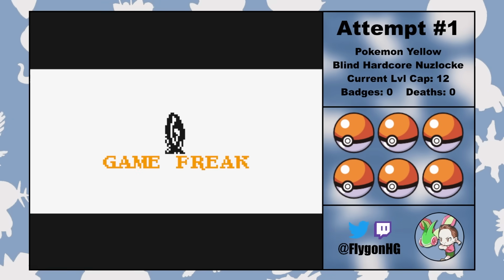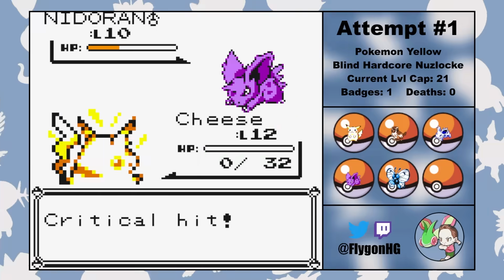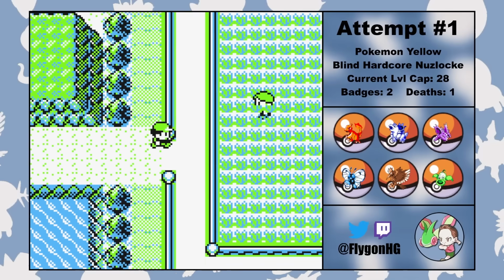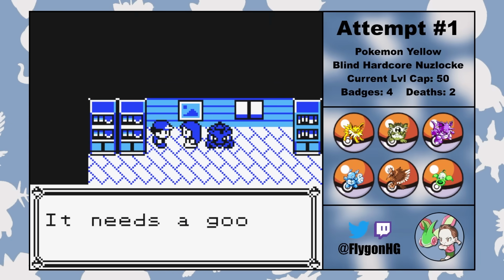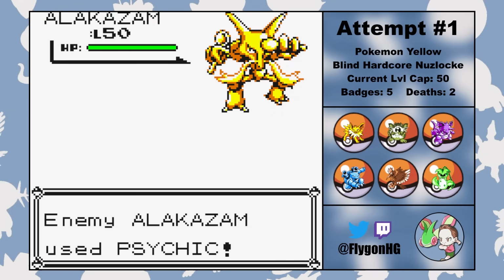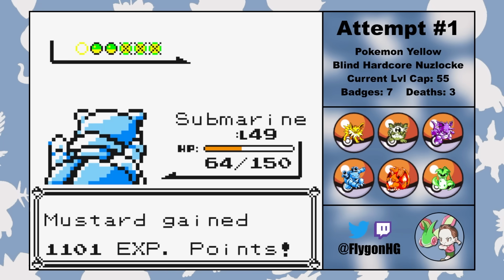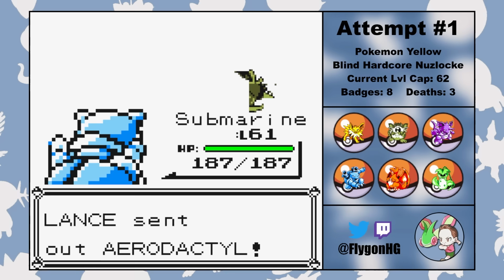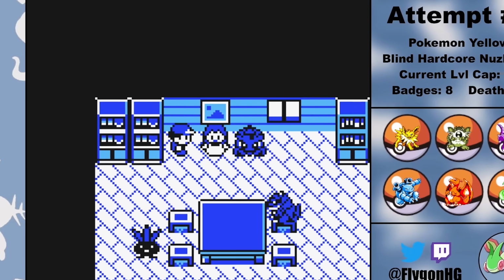Pokémon Yellow - My First Gen 1 Hardcore Nuzlocke! (No items, No overleveling)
Normal Nuzlocke Ruleset:
1. Fainting = Death
2. Can only catch the first Pokémon on each Route (Species Clause)
3. Nickname Pokémon

Hardcore Nuzlocke Ruleset:
4. No items in battle (held items okay)
5. No leveling past the next gym leader/E4's ace (at the START of the battle)
6. Play on "Set" battle mode

Additional Video Ruleset:
7. No looking up information, using calculators, checking documentation, etc. etc.